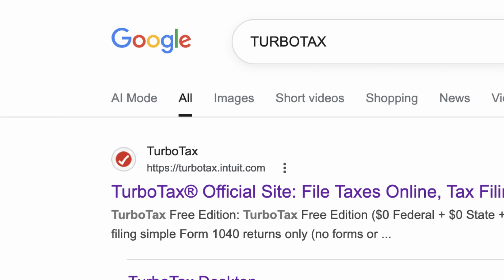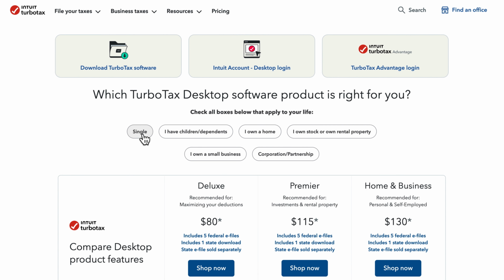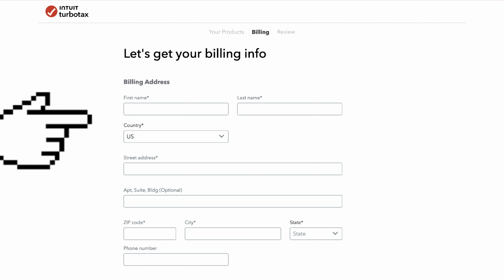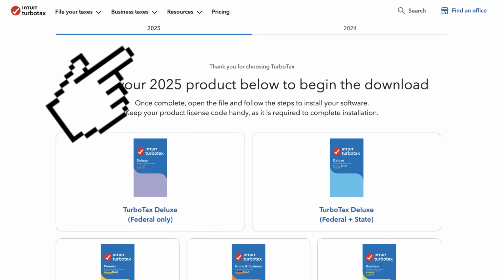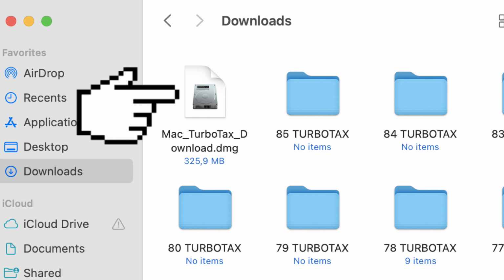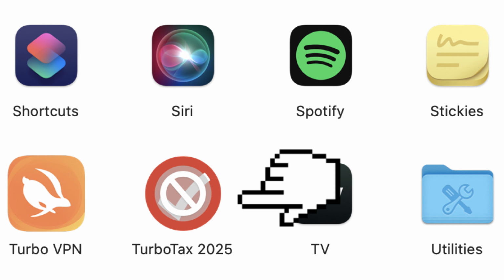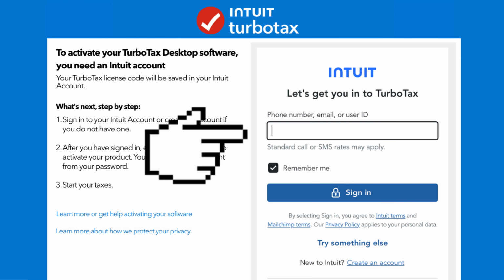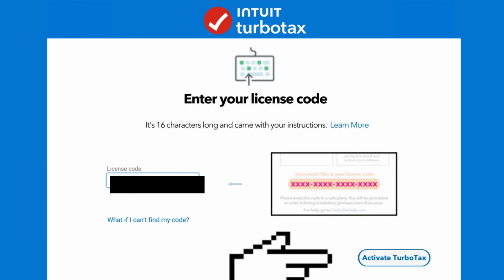How to Purchase/Buy TurboTax & Install it on PC or Mac - 2026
Need to buy TurboTax and install it on your PC or Mac? In this quick tutorial, I'll show you exactly how to purchase and install TurboTax software online for 2026.